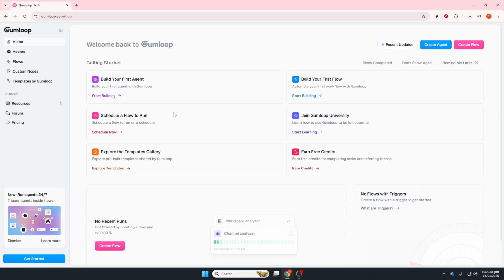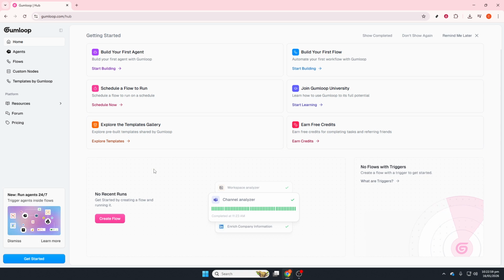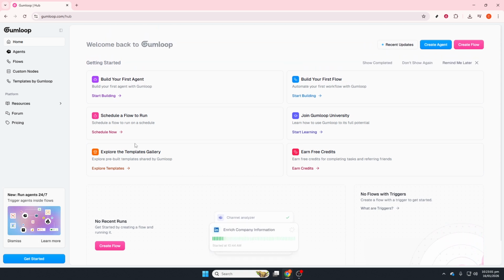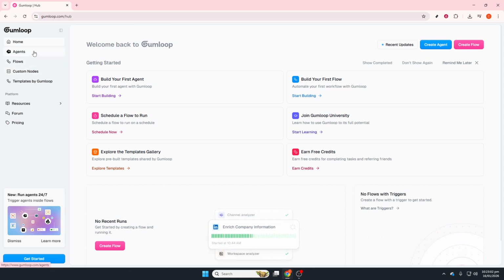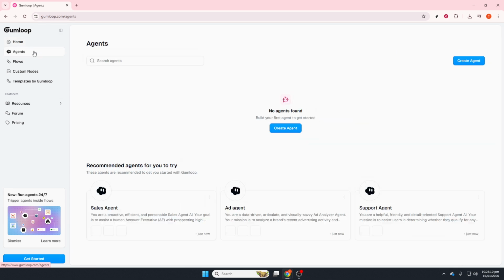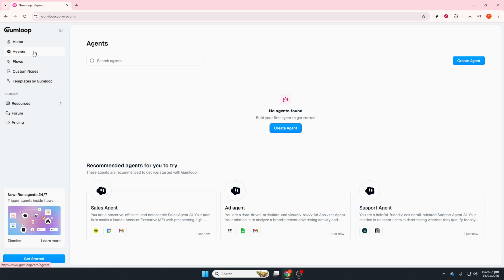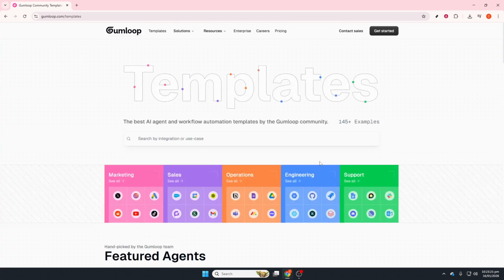How to Analyze Instagram & YouTube Competitors with Gumloop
Are your competitors outgrowing you? Stop guessing why. 🕵️‍♂️ In this video, I walk you through the 2026 Step-by-Step Guide on How to Analyze Instagram & YouTube Competitors with Gumloop.